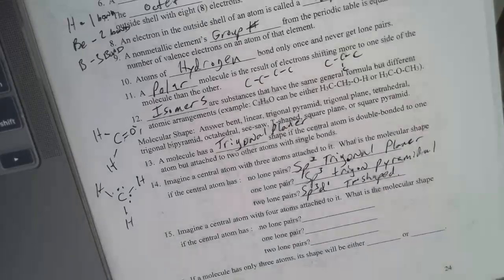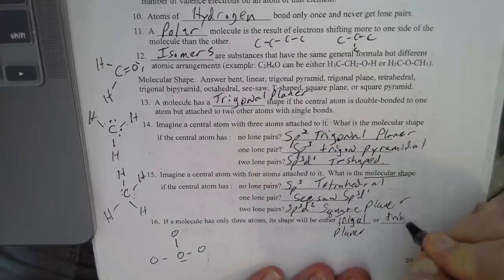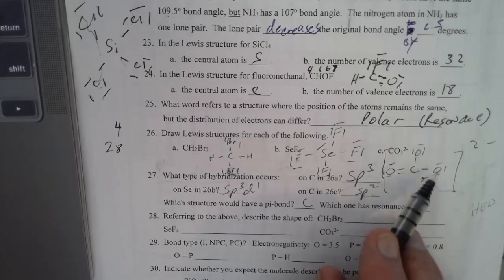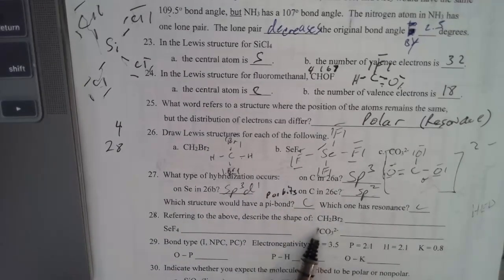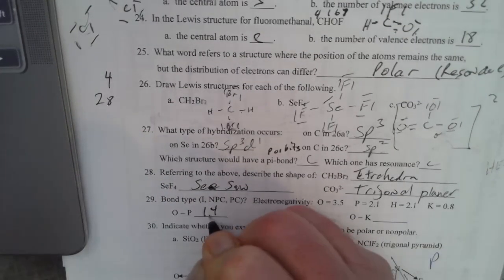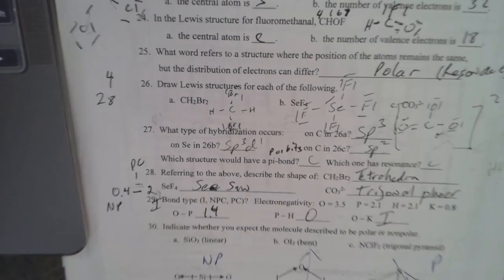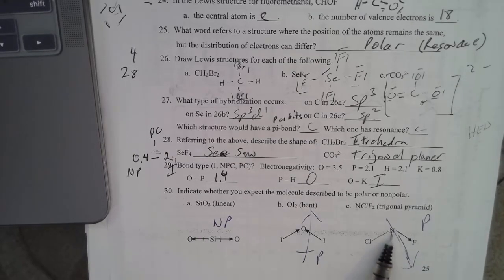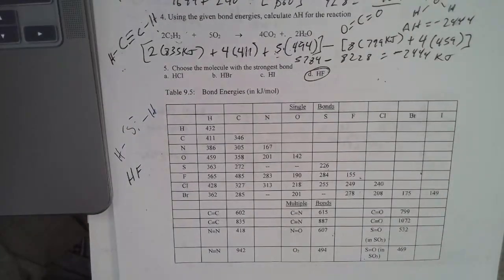Bonding Review X-chemistry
Review sheets